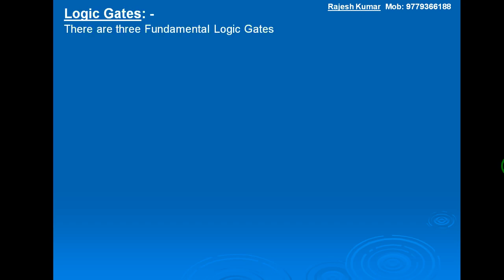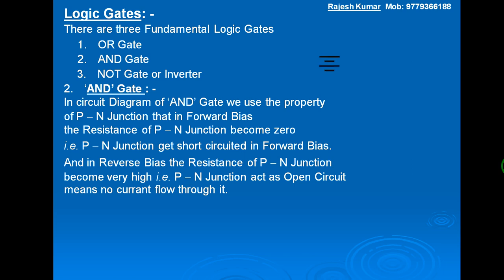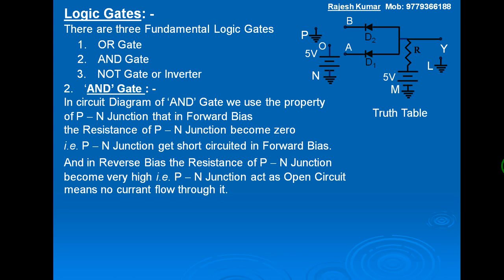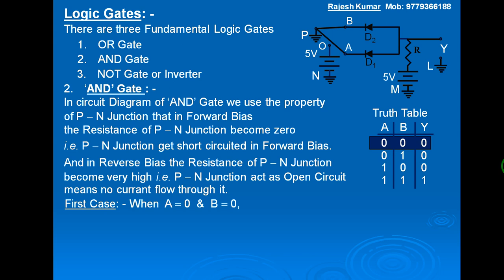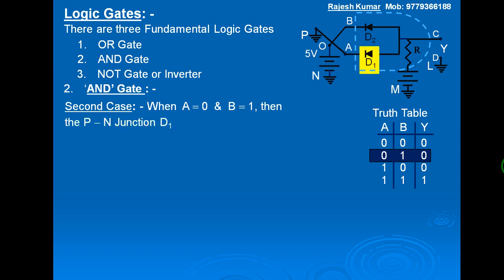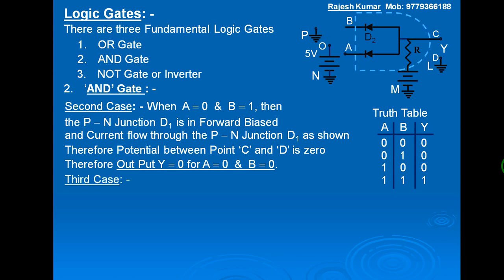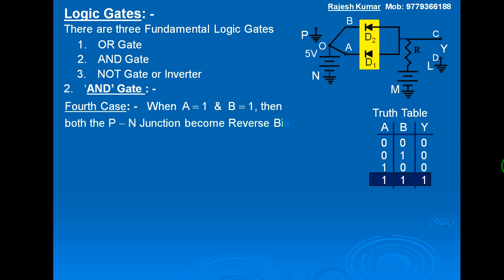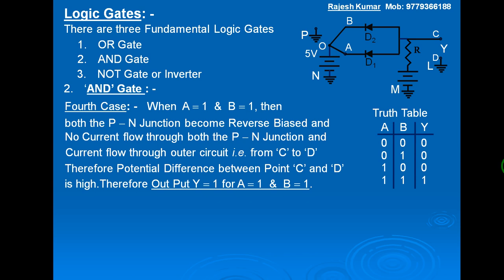Electronic Circuit of 'AND' Gate for 12th Class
By
Rajesh Kumar